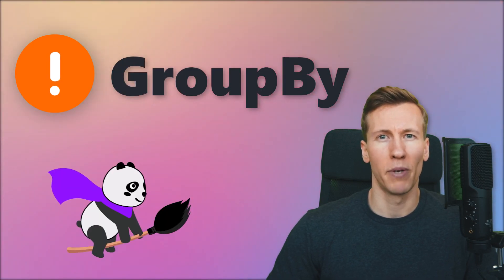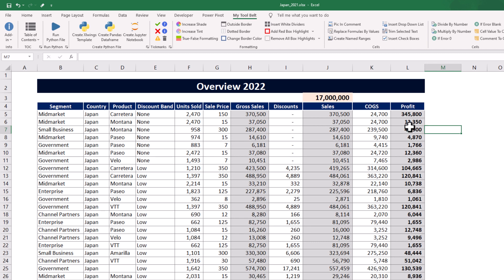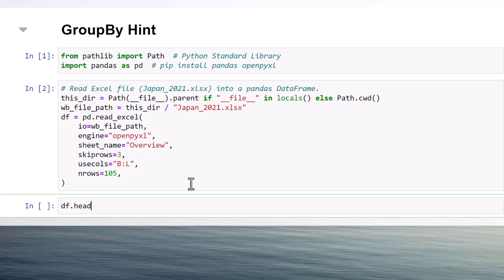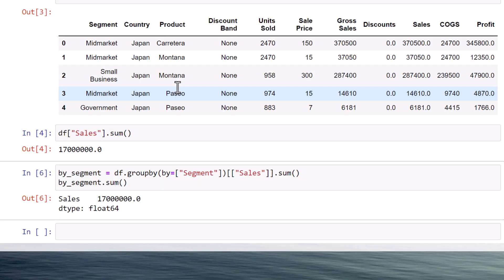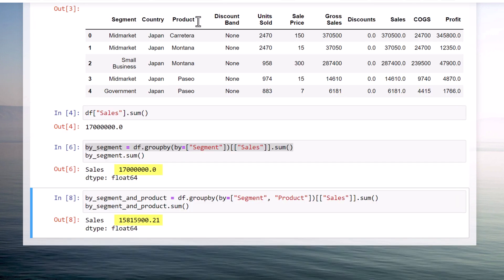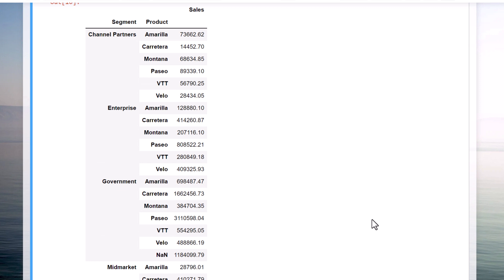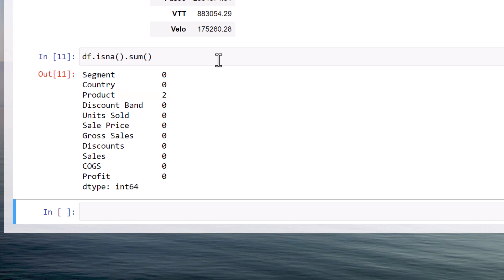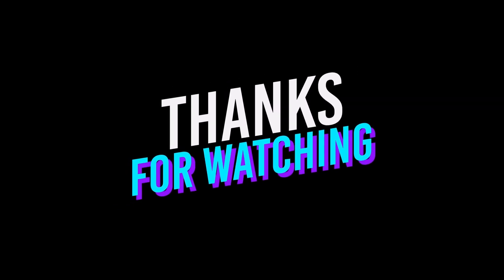Don't do THIS Pandas mistake!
𝗗𝗘𝗦𝗖𝗥𝗜𝗣𝗧𝗜𝗢𝗡
In this video, I'm going to show you the pandas mistake that many people make when using groupby and how you can avoid it.